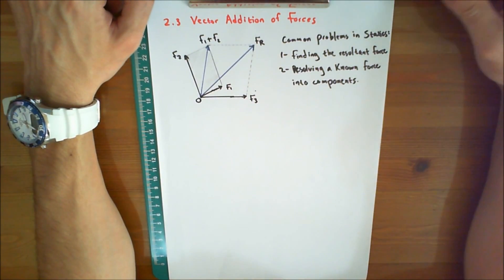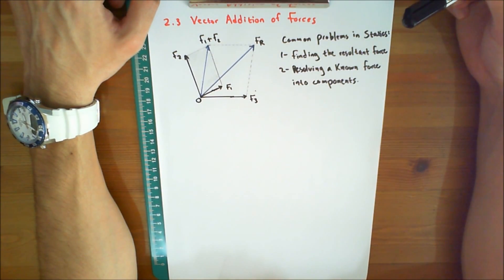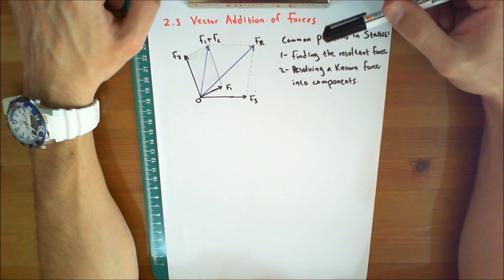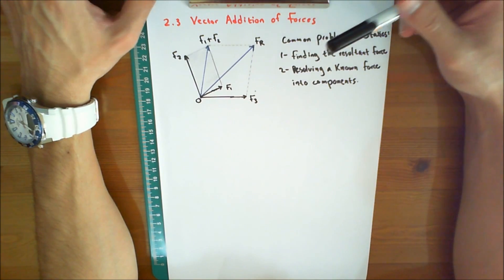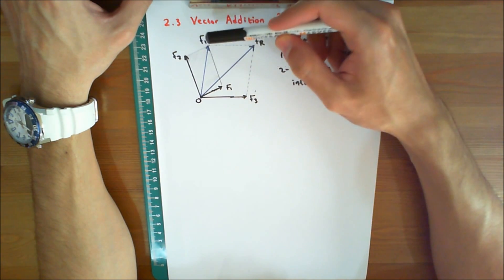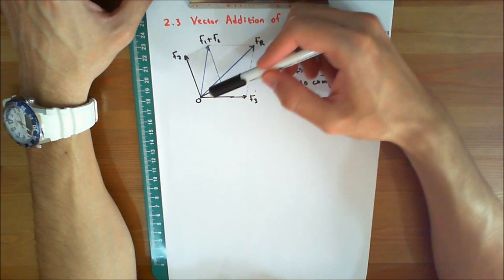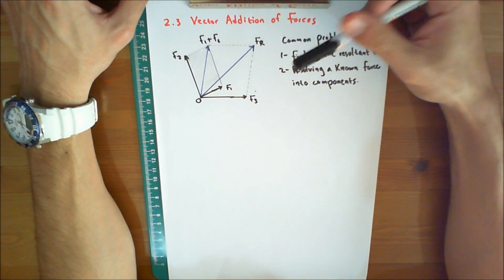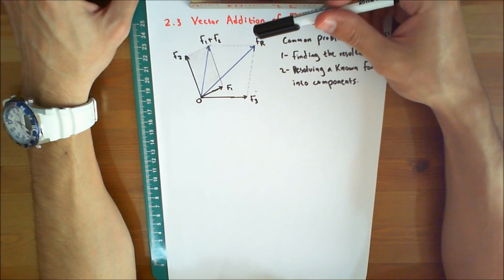Statics Lecture 12: 2.3 Vector Addition of Forces (1080p HD)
This video presents a brief overview of vector addition. For the best viewing experience, please adjust the volume level and video resolution to HD quality and expand view to full screen.